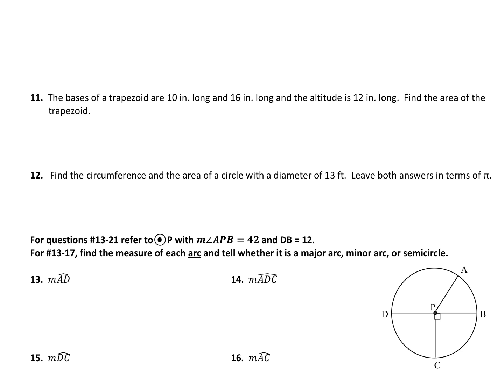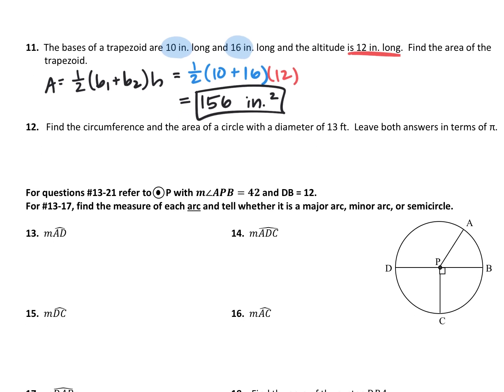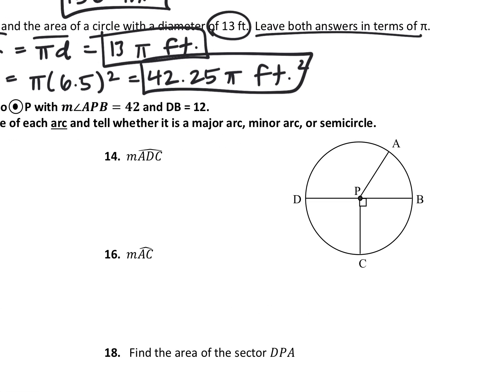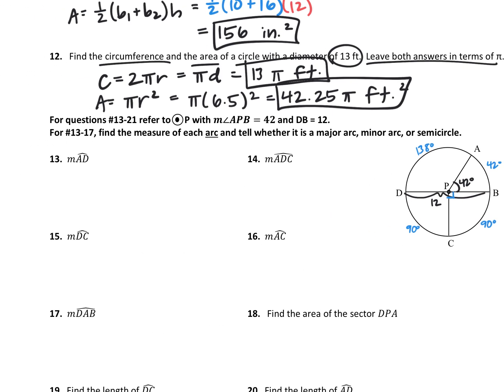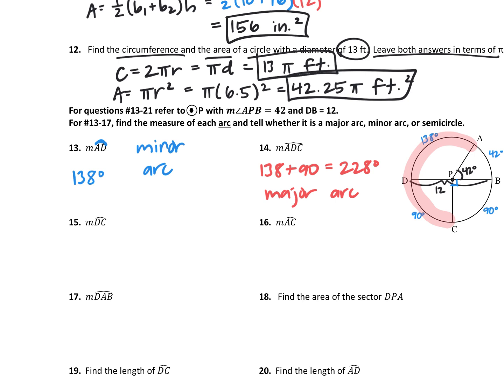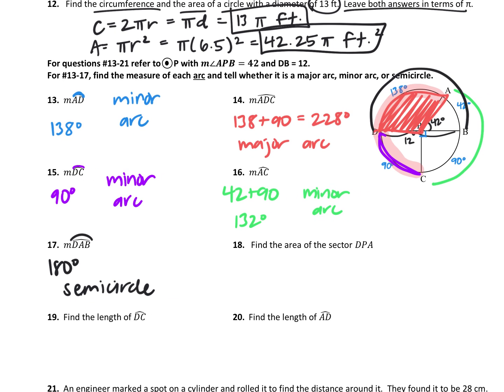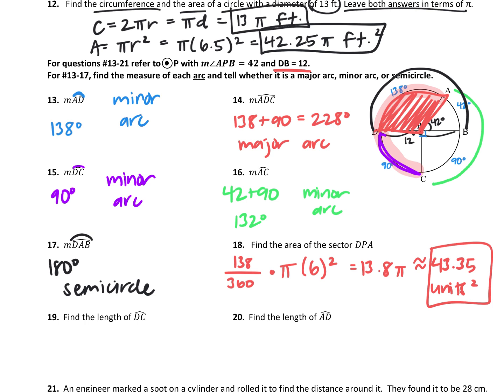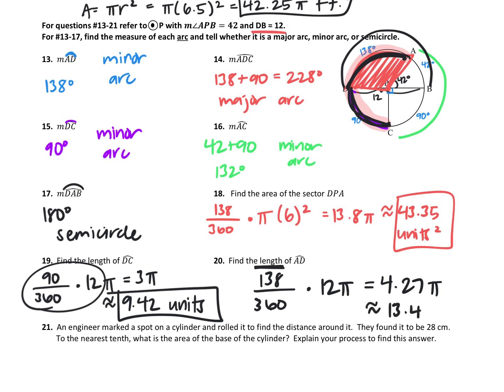AG-Unit 5 Summative Review (#11-20)